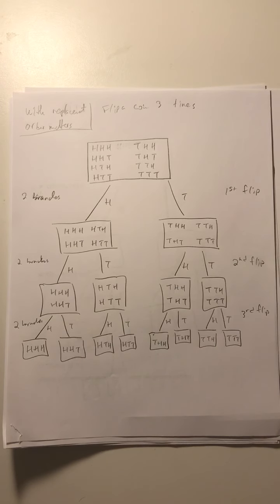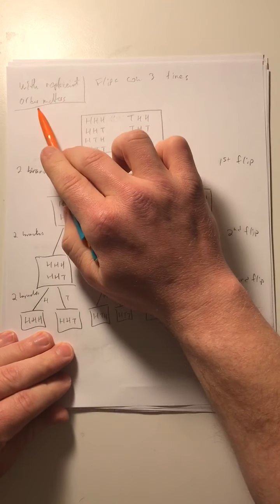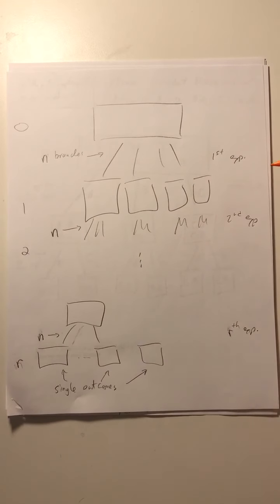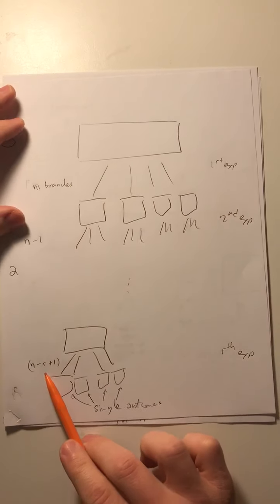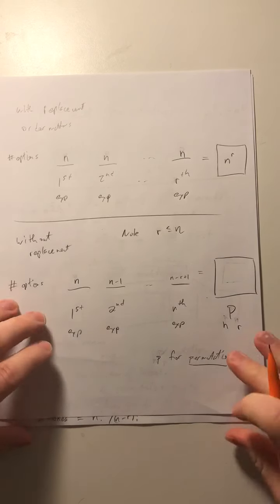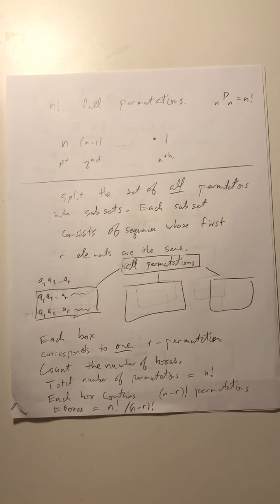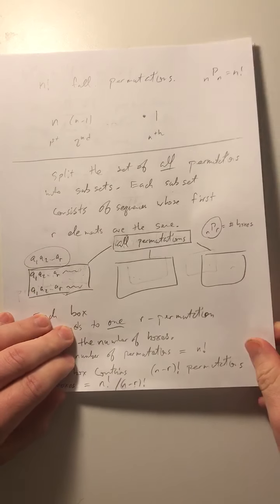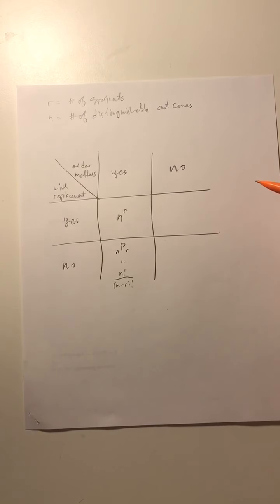Lecture 9 Order matters